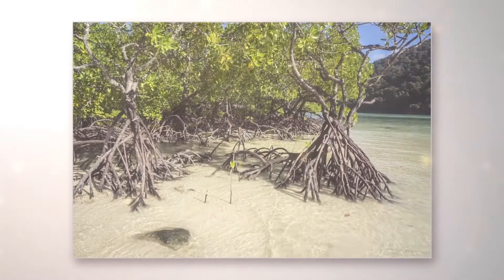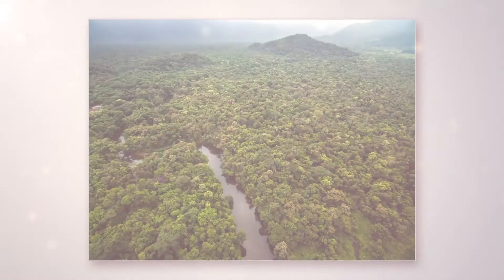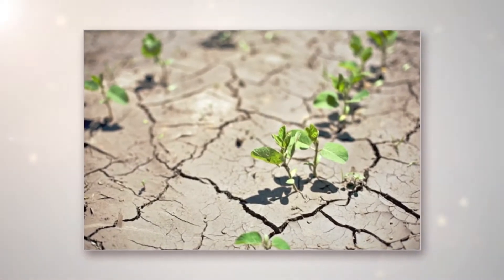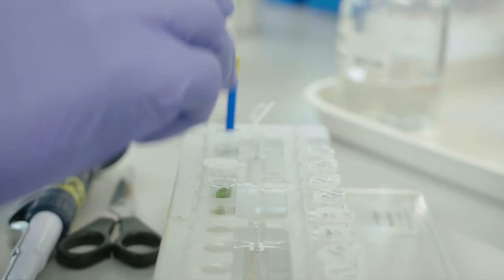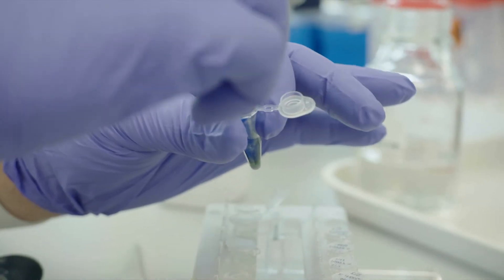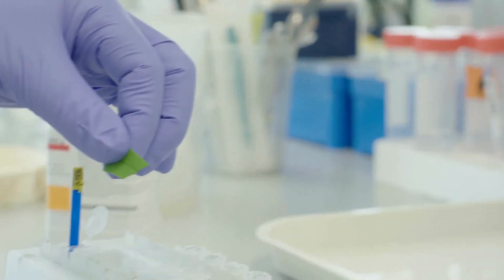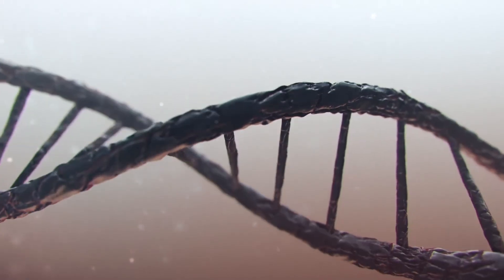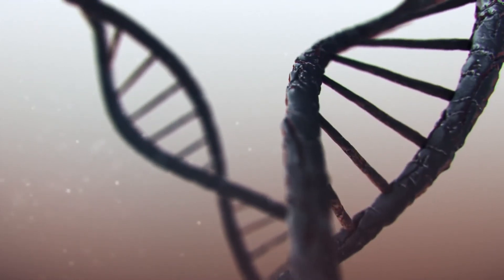School of Life Sciences - Biological Sciences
Hear Dr Jose Gutierrez-Marcos talks about memory in plants. How do plants adapt to different environments?

For more information on research and studying at the School of Life Sciences please
The University of Warwick is focused on uncovering endless possibilities. For our students. For our academics. For the world.

Our curiosity moves us to constantly redefine what possible means. We’re breaking the boundaries that determine the way we eat, how we think, when life begins and much, much more.

Our research is pioneering. Our teaching and learning reaches the high standards expected from a world-leading university. We work effectively with business to achieve major commercial and social impact.

This is Warwick. We deliver excellence with purpose. And we invite you to explore the possibilities that are open to you.